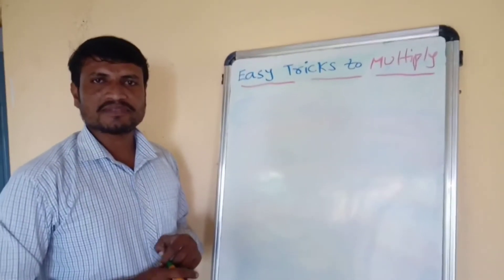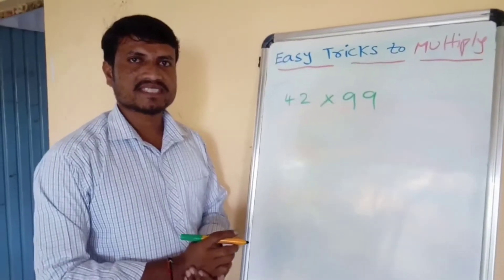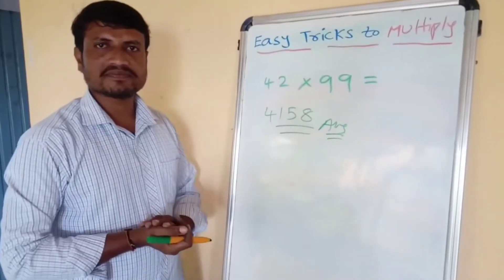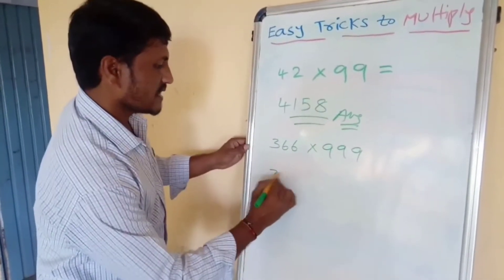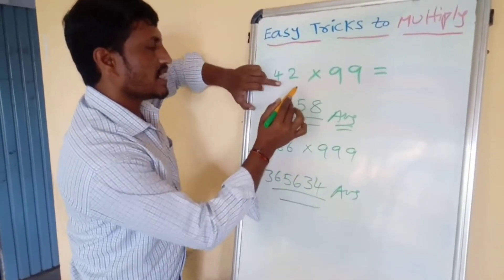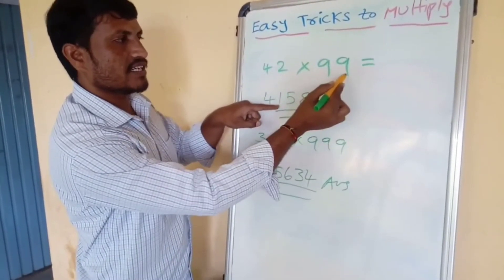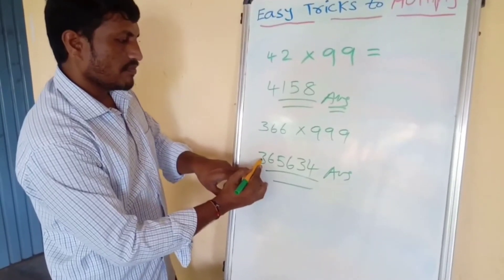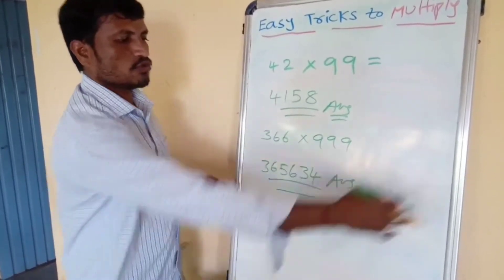Fast math|reasoning|how to multiply in 2 seconds|easy multiply|easy tricks#sadanna social lessons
I explain how to multiply in 2 seconds. magic with 9. 9 number tricks. multiply with 9 easily. 6 digit numbers multiply with 9 in 2 seconds.

sadanna social lessons
by sadanandam Revoju